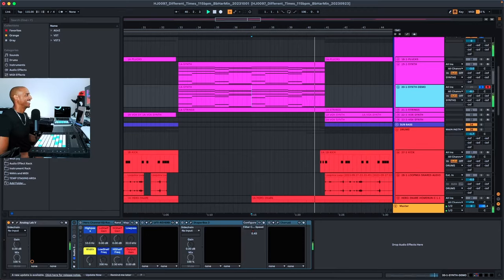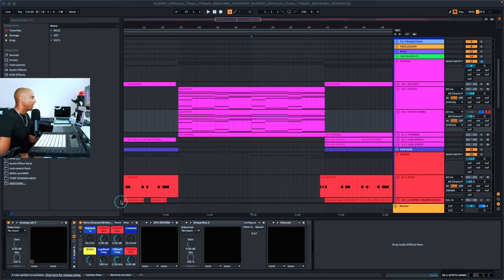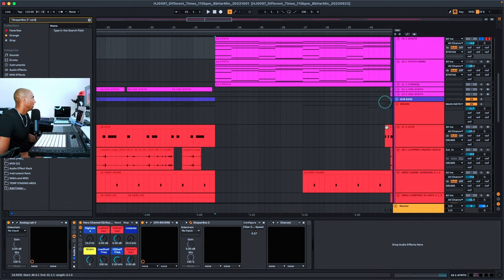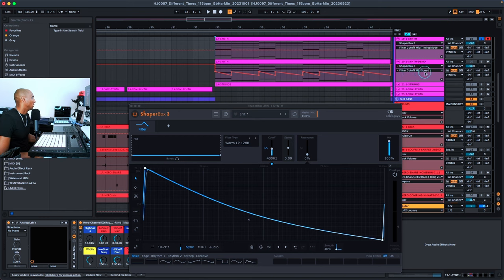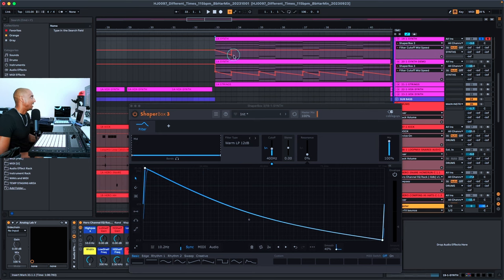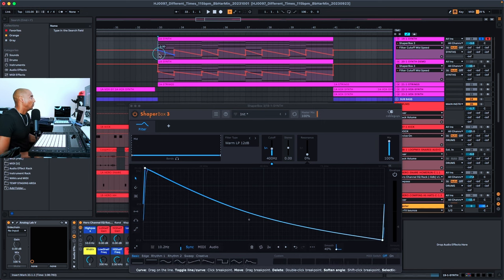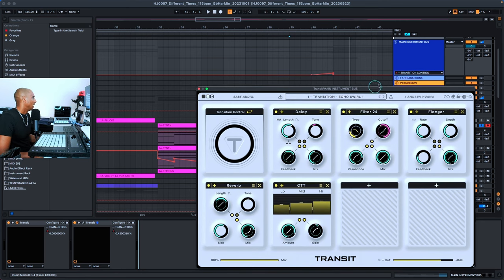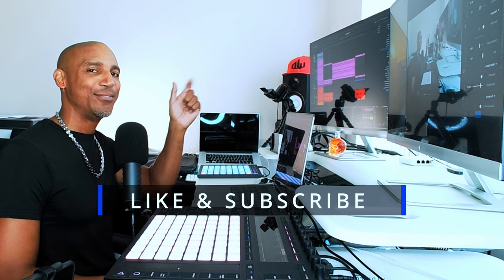Shaperbox 3 - LFO Filter Shaper Technique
🤩Welcome to the channel. In this video, I share a Shaper Box 3 LFO Filter Shaper technique to help with music inspiration.

VIDEO INFLUENCE
This video is not sponsored and all opinions in this video are my own.

PLUGINS USED IN THIS VIDEO
+ OP-Xa V [by Arturia]
+ UFX-Reverb [by Ujam]
+ Shaperbox 3 [by Cableguys]
+ Transit [by Baby Audio + Andrew Huang]

+ Novation Launchpad X
+ Roli Lightpad Block
+ Roli Seablock